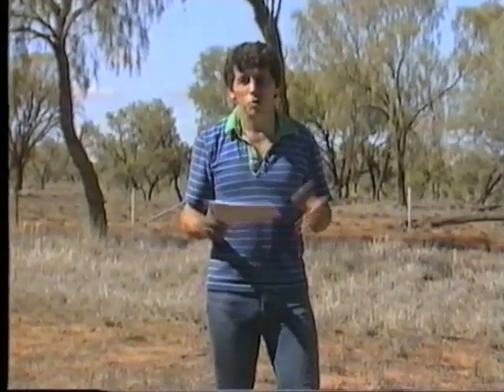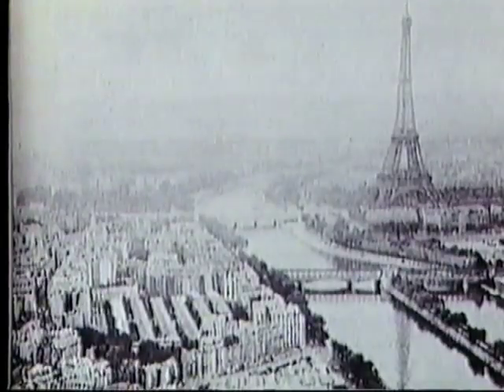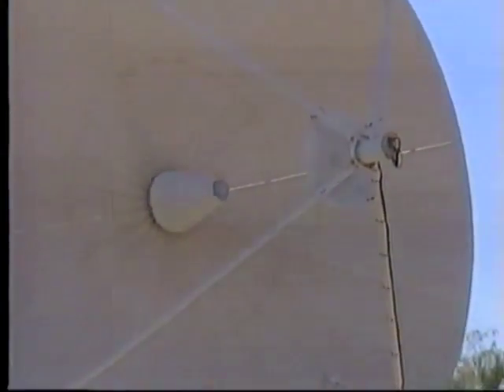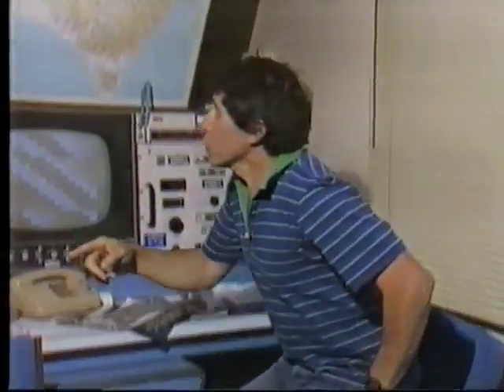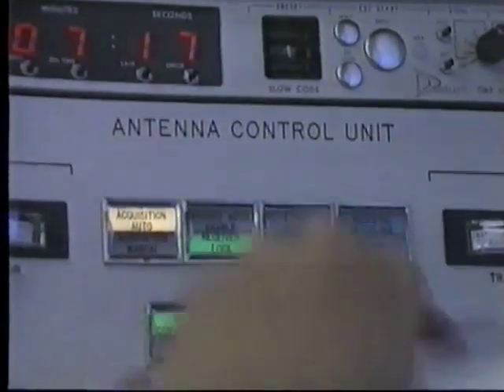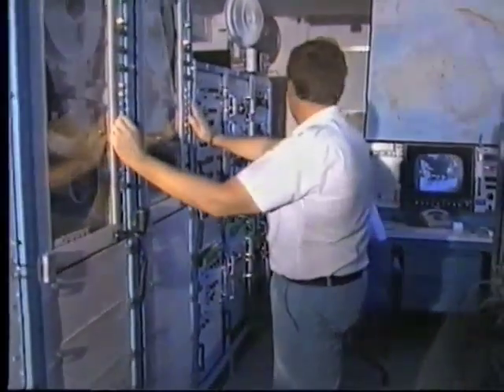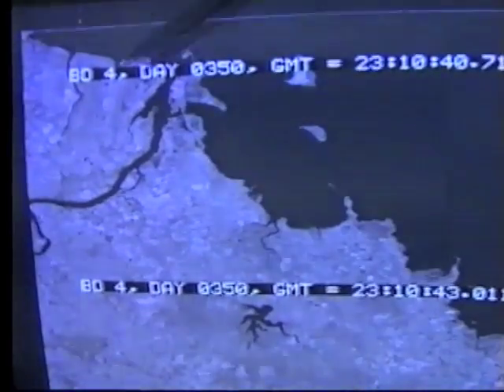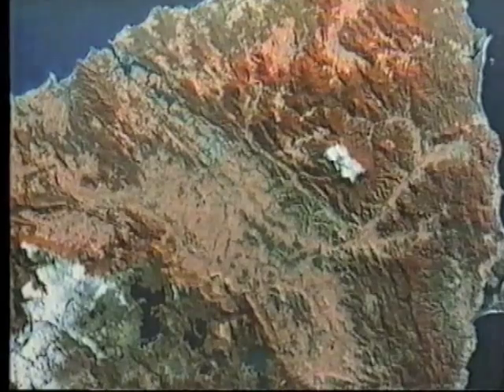Remote Sensing - Landsat, Alice Springs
The Landsat satellites have been designed to take photographs of planet Earth from space. The Landsat program has been operating for more than 40 years. For 35 years, the Alice Springs remote sensing station has been part of the Landsat program. Deane shows the Alice Springs station in operation in 1987.